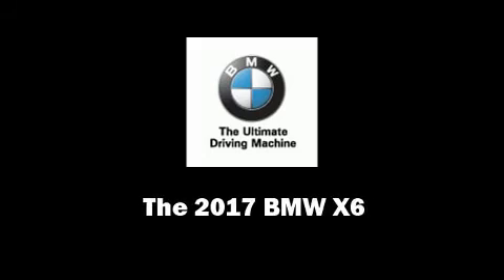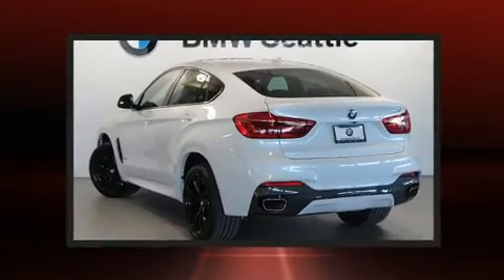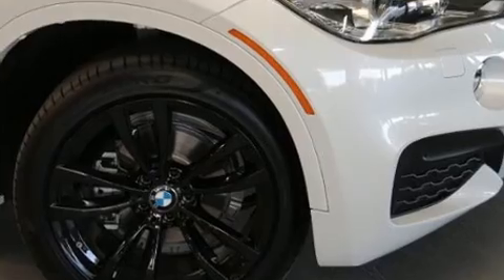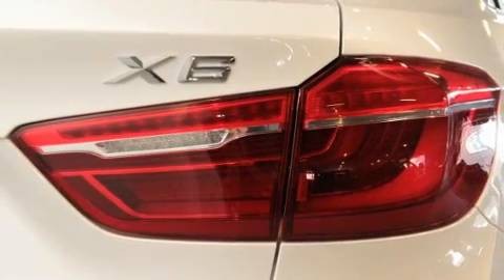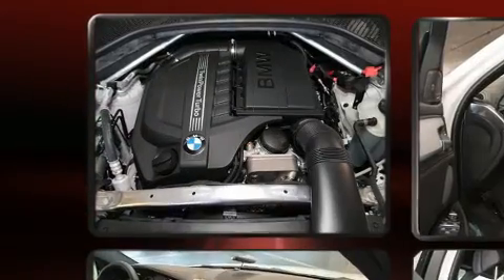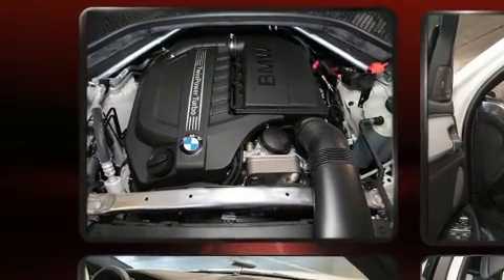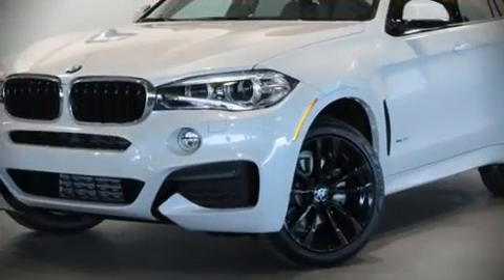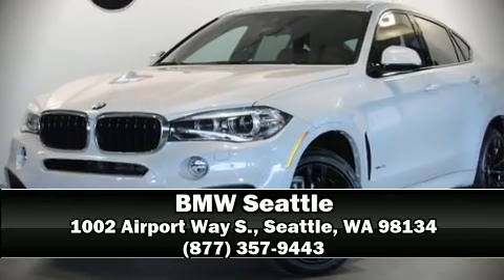2017 BMW X6 xDrive35i in Seattle, WA 98134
BMW Seattle
1002 Airport Way S.

Discerning drivers will appreciate the 2017 BMW X6. It features an automatic transmission, all-wheel drive, and a 3 liter 6 cylinder engine. The engine breathes better thanks to a turbocharger, improving both performance and economy. BMW prioritized comfort and style by including: leather upholstery, front and rear reading lights, heated seats, power moon roof, power door mirrors and heated door mirrors, skid plates, and power front seats. With high intensity discharge headlights illuminating your path, you'll always appreciate maximum visibility. In the event of a rollover collision, side curtain airbags provide additional protection for outboard seated passengers. Our sales reps are knowledgeable and professional. We'd be happy to answer any questions that you may have. Come on in and take a test drive!